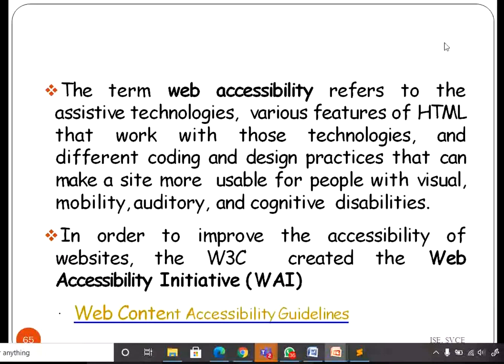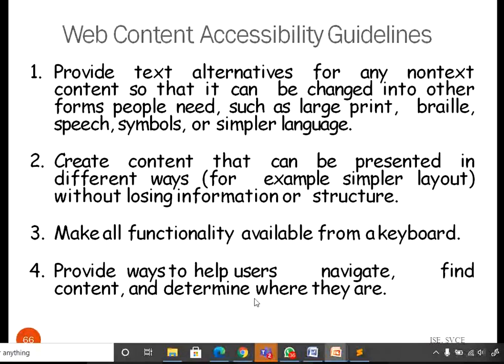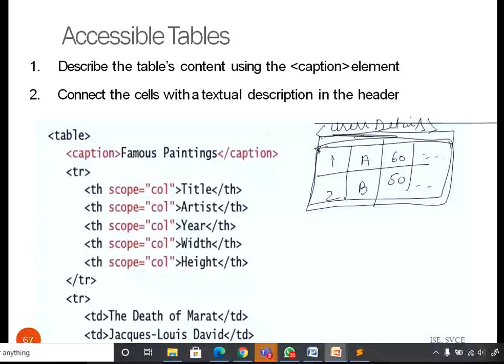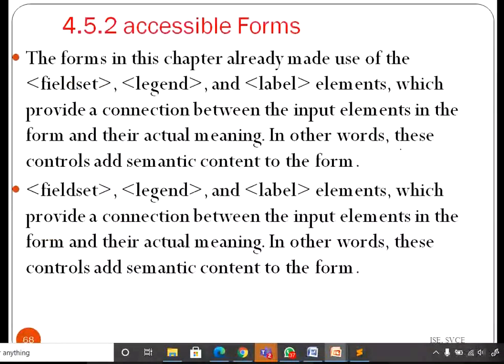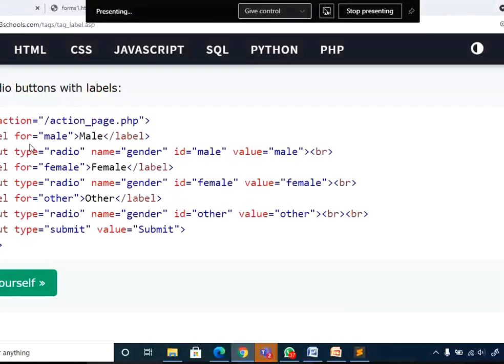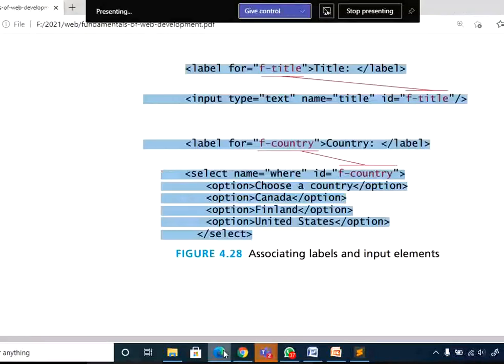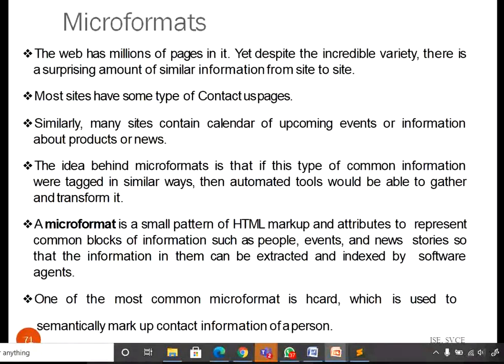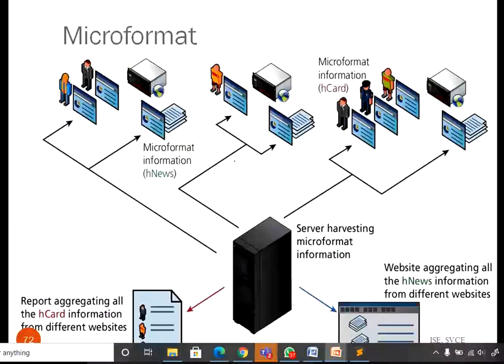14. HTML- microformats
HTML- microformats